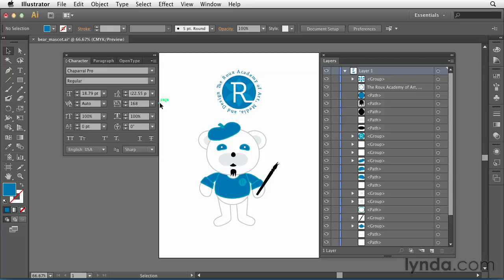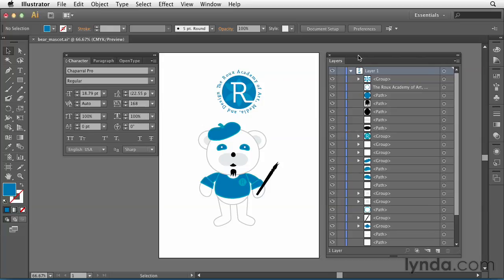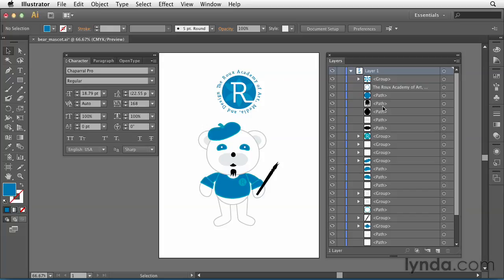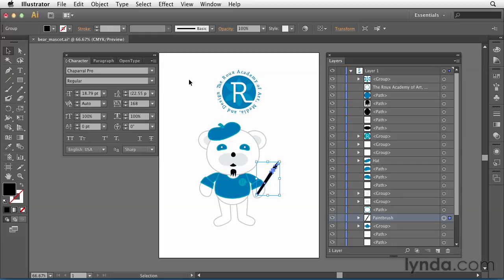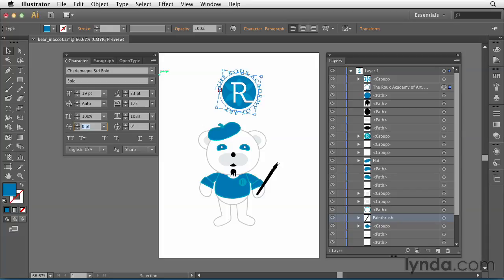0005 Exploring the panel system